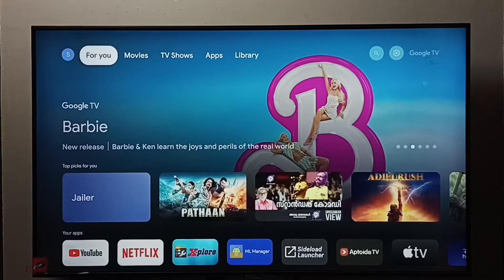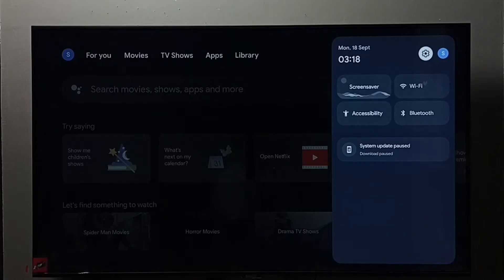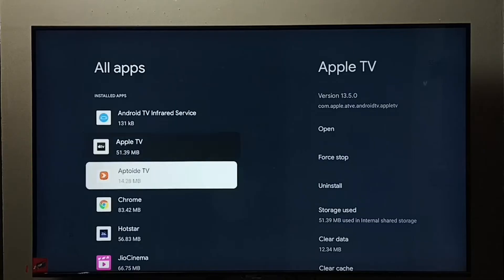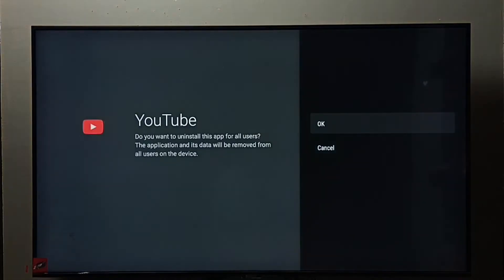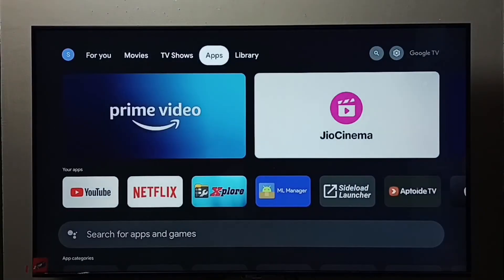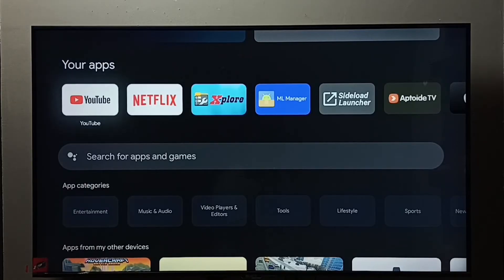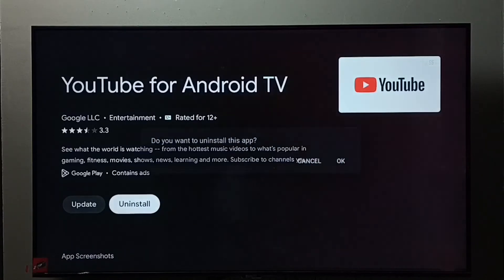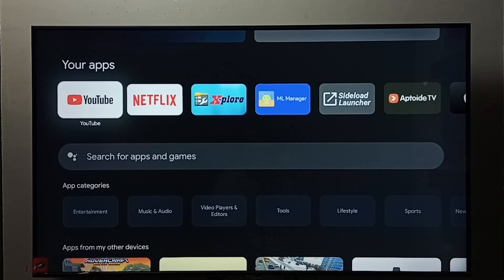Smart Google TV : 2 Ways to Uninstall YouTube App from Any Google TV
delete YouTube App,
remove YouTube App,
Smart Google TV,
Google TV,
Android TV,
Smart TV,
Android TV OS,
How to,